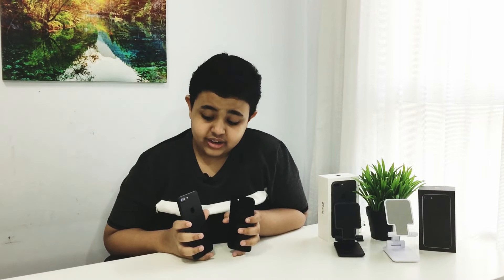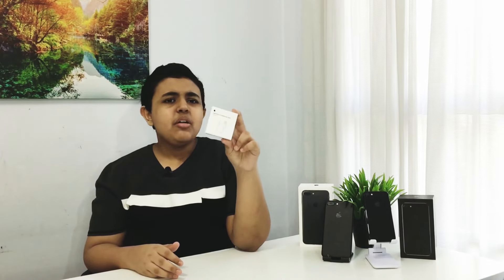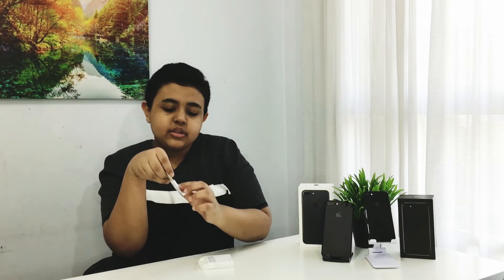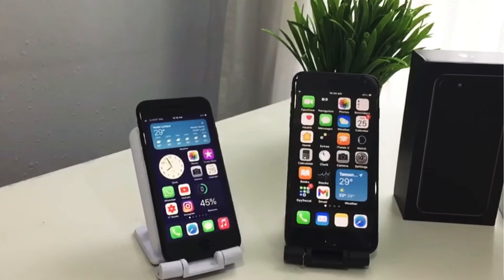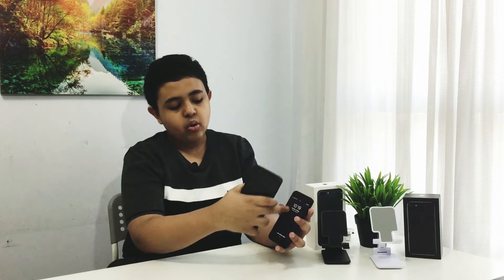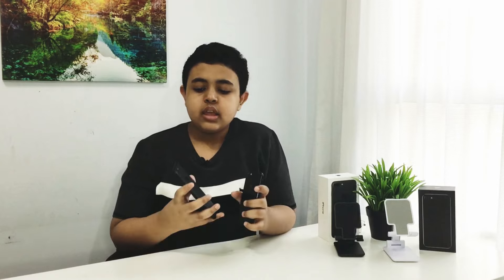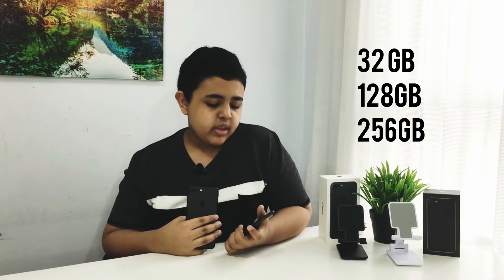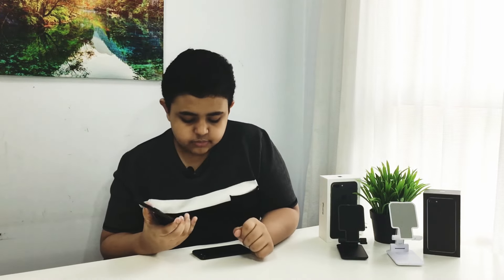iPhone 7 vs iPhone 7 Plus Comparison-Relevant for 2021 ?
Hi Guys!

How are you doing ? I hope you guys are doing well.Today,I will be doing my comparison between the iPhone 7 and the iPhone 7 Plus

As for the specs :

iPhone 7

Apple A10 Fusion Chip
4.7” Super Retina Display
12MP Main Camera
7MP FaceTime HD Camera (Selfie)
Supports up to 12W Charging
Stereo speakers
1,960 mAh Battery

5.5” Super Retina Display
12MP Main Camera
12MP Ultrawide Camera
7MP FaceTime HD Camera (Selfie)
Stereo speakers
2,900 mAh Battery

Variations:

iPhone 7 :

2GB RAM + 32GB Storage
2GB RAM + 128GB Storage
2GB RAM + 256GB Storage

3GB RAM + 32GB Storage
3GB RAM + 128GB Storage
3GB RAM + 256GB Storage

Colors :

Jet Black
Matte Black
Silver
Gold
Rose Gold
Product Red

I'm on Instagram as _boxoftech. Install the app to follow my photos and videos.